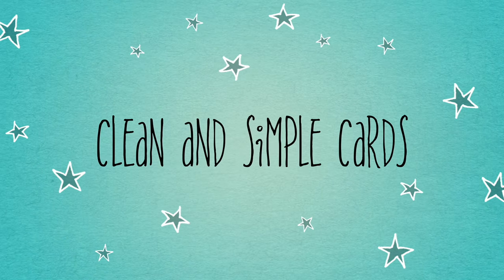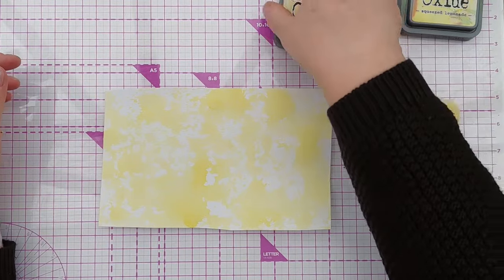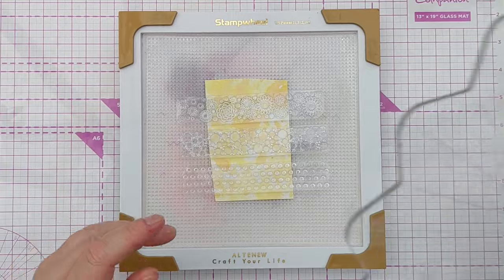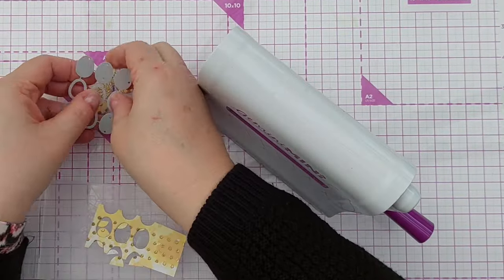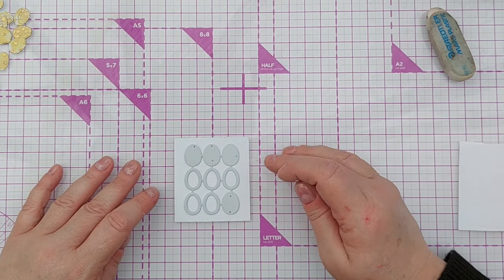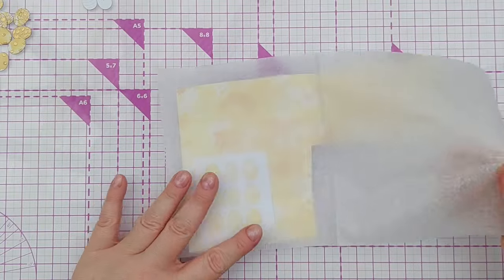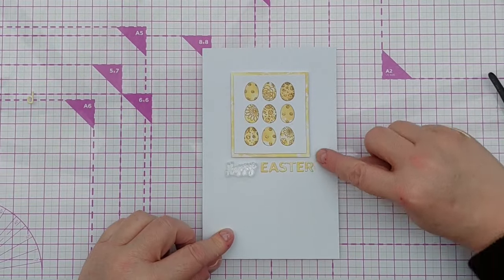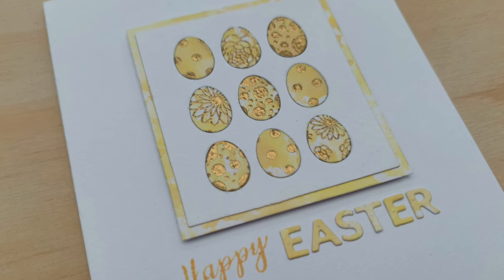Say Yes to Yellow! A Clean and Simple Happy Easter Card Tutorial [2024/35]